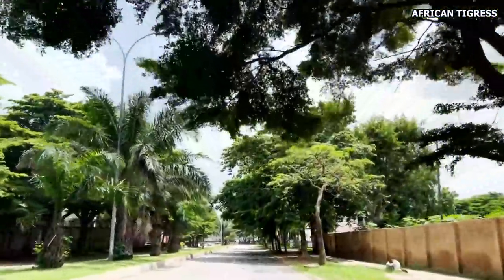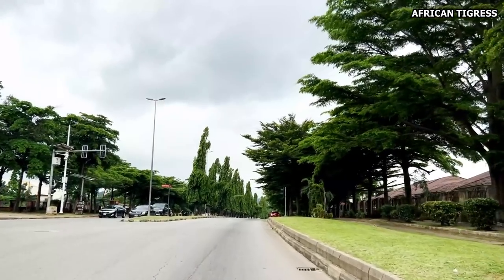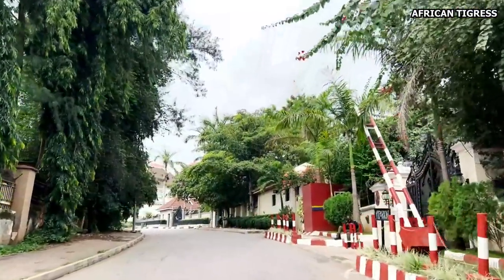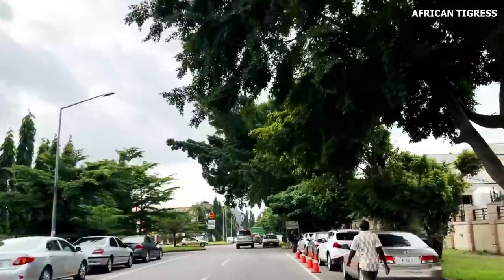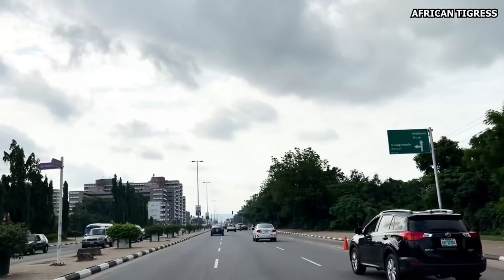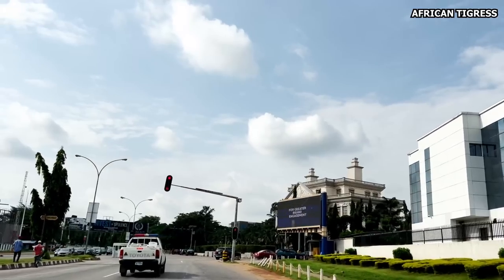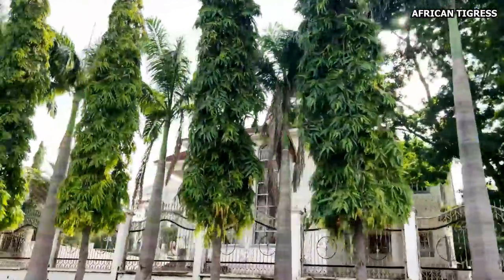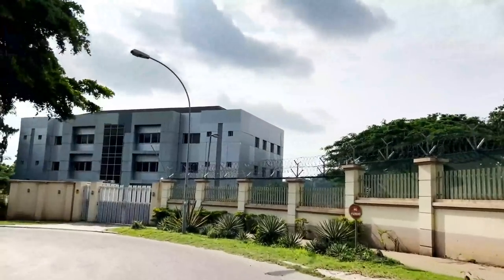The SUPER RICH Nigerians Stay in Abuja Nigeria . Drive through Asokoro , Maitama , Wuse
Where the rich hide in Abuja Nigeria. The SUPER RICH Nigerians Stay in Abuja Nigeria .  Drive through Asokoro ,  Maitama , Wuse

 ❤xoxo❤
AFRICAN TIGRESS, YOUR KENYAN SISTER